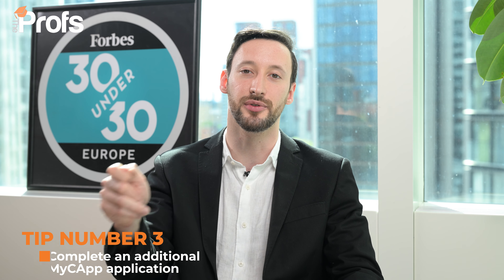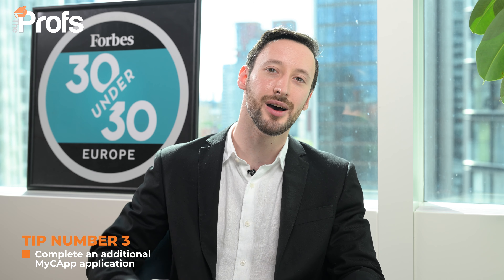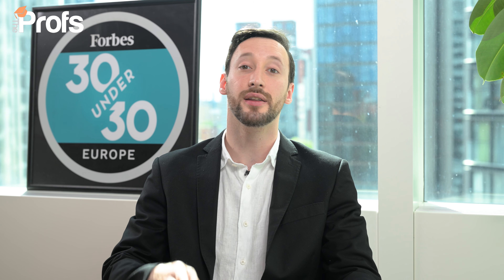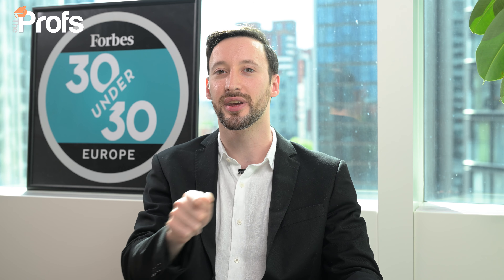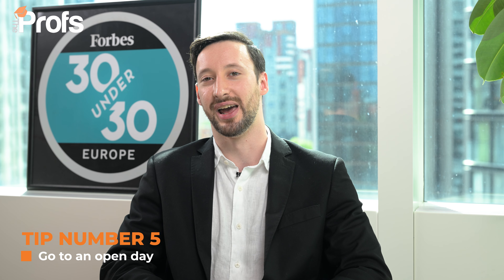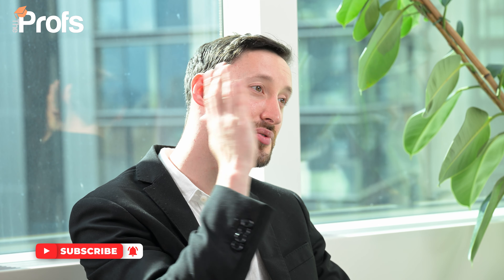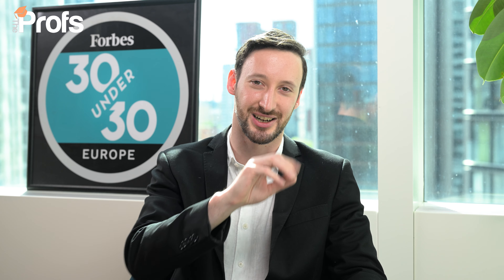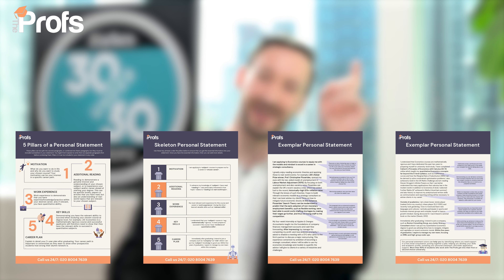HOW TO GET INTO CAMBRIDGE COMPUTER SCIENCE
Join Profs founder and admissions expert Richard Evans as he shares his expert, insider knowledge on how to get into the University of Cambridge to study Computer Science. Richard has helped over 1,000 students apply to top universities in the UK.

CONTENT
   00:00 How to get into Cambridge Computer Science
   00:55 Entry requirements
   02:01 Tip 1 - Focus on the TMUA
   02:45 Tip 2 - Avoid the A.I noob trap
   04:20 Tip 3 - Complete an additional MyCApp application
   05:47 Tip 4 - Learn an object orientated language
   06:46 Tip 5 - Go to an open day
   07:50 Work with us

RELATED BLOGS
How to Get Into Cambridge for Computer Science -